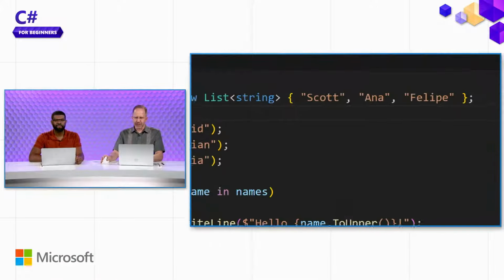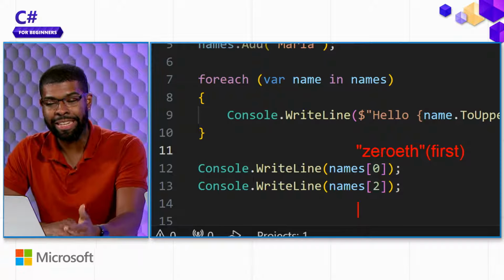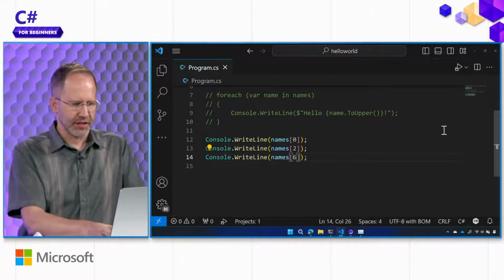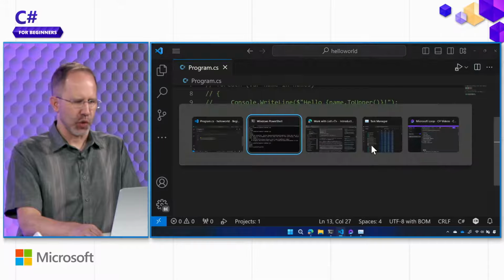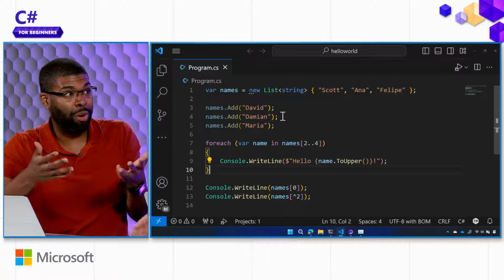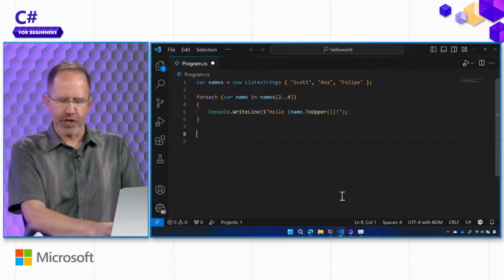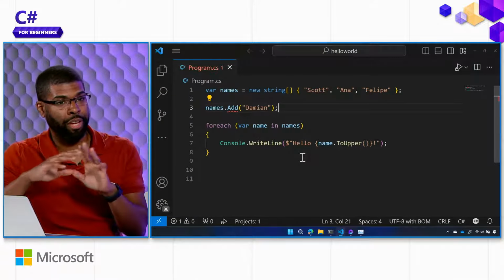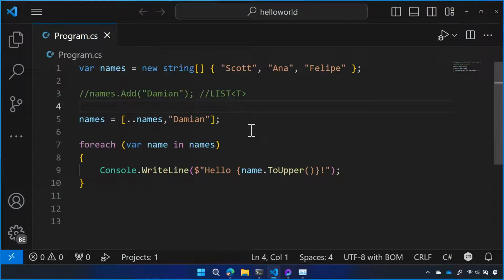Arrays, Lists, Indexing, and Foreach [Pt 13] | C# for Beginners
David and Scott continue our conversation about Lists and another new topic, arrays! Learn about the similarities and differences between these structures and when to use each of them.